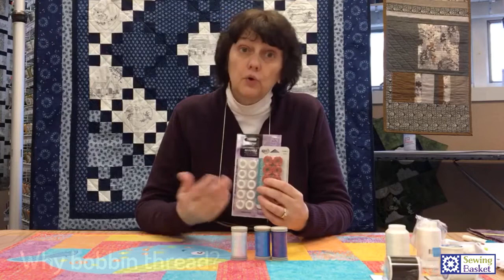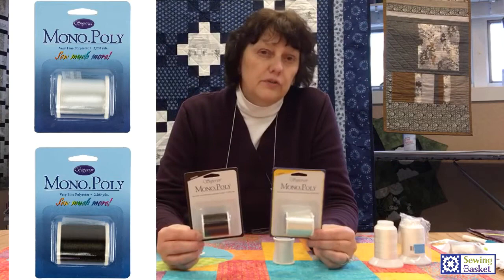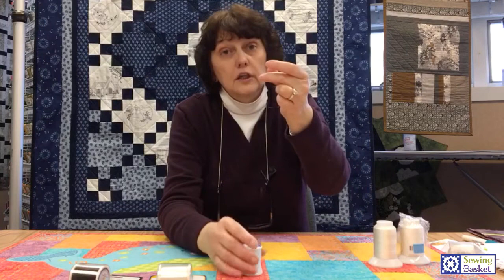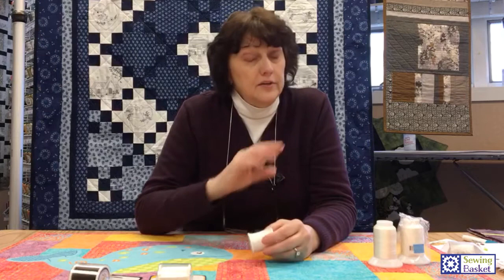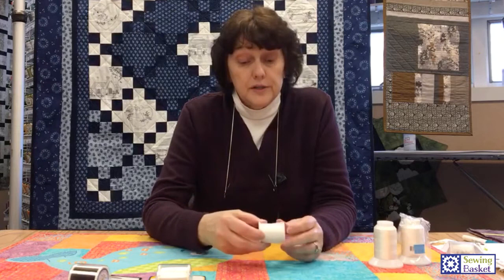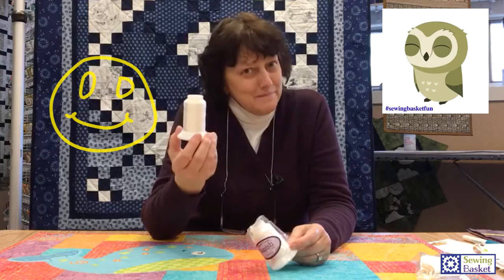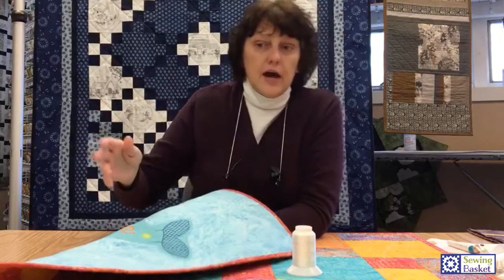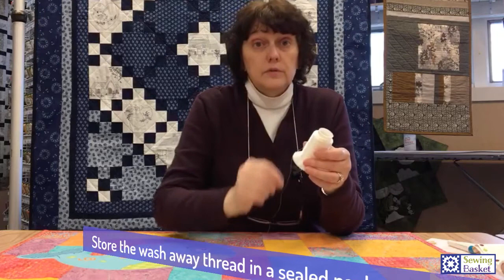How to sew with Invisible Thread. Preview your quilting with wash away thread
Learn how to sew with invisible thread.  Yes, you can use invisible thread as both the top and bobbin thread on your sewing machine.   We'll talk about the how and whys of bobbin thread too.  There are a couple of tips you need to know to avoid problems.   This discussion on the use of invisible and wash away thread in quilting projects will walk you through the process and help you quilt your projects with invisible thread with ease.

Did you know you can preview what your quilting will look like by stitching it with wash away thread?  It works great on embroidery projects and in quilt as you go (QAYG) projects too.

Chapters:
00:00 Invisible, Wash Away & Bobbin Threads
00:22 Bobbin Thread
02:21 Invisible Thread
03:44 Thread Nets & Tips
05:35 Listen to Your Machine
06:20 Why Quilt with Invisible Thread
06:56 Wash Away Thread